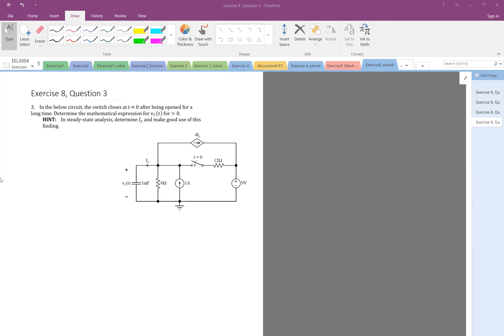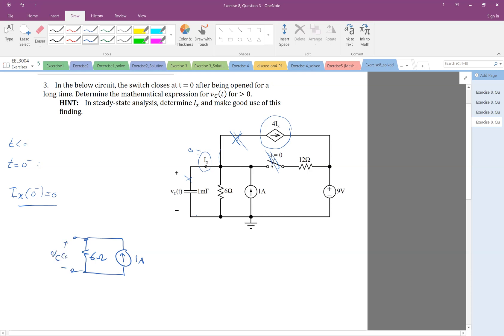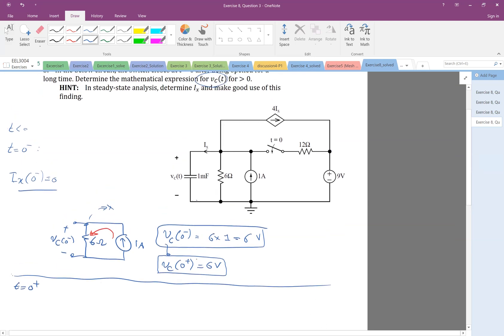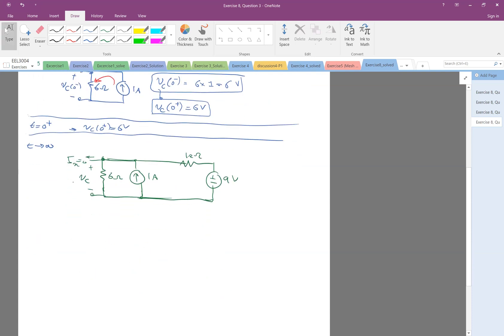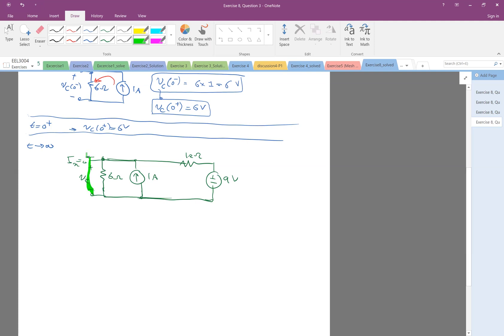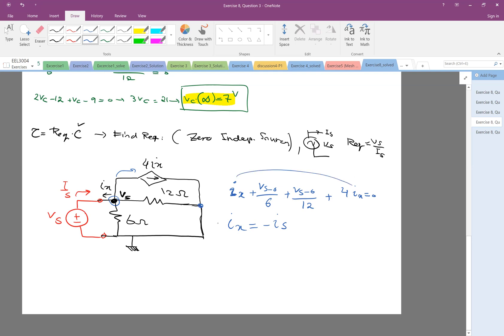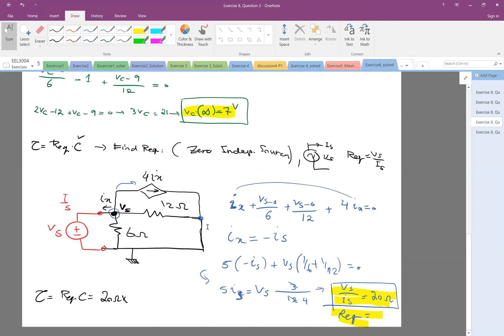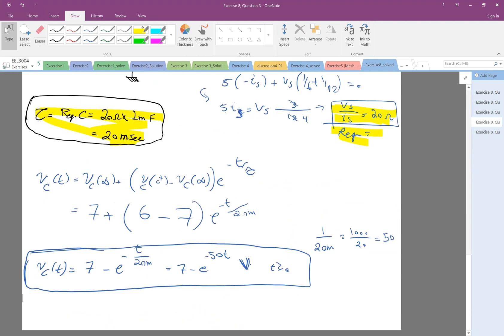Exercise8, Q3, RC Circuit with Dependent Source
RC Circuit with Dependent Source, DC